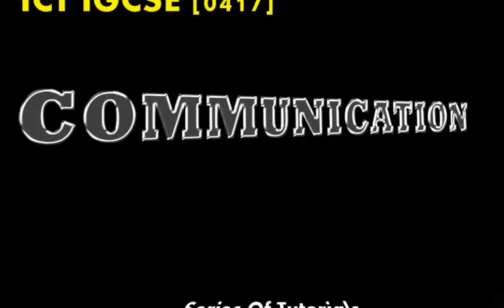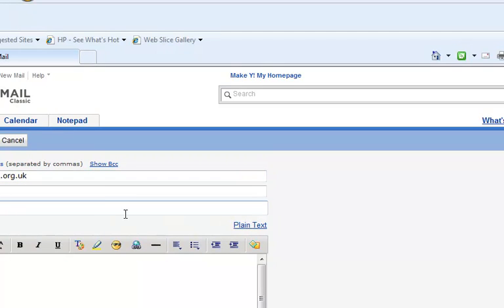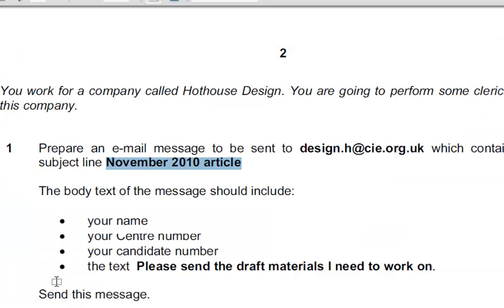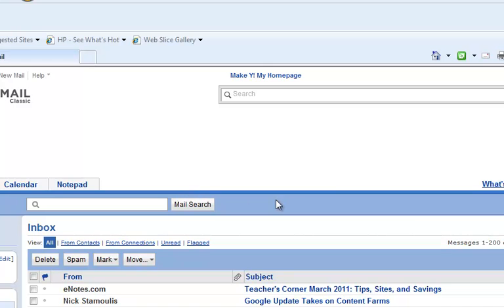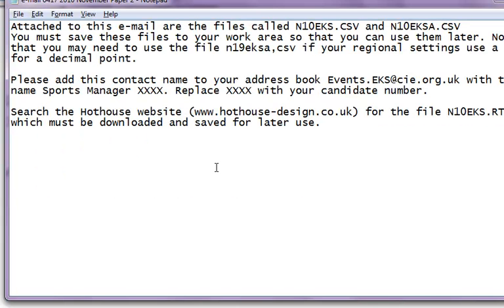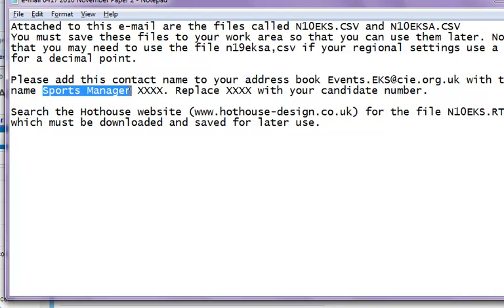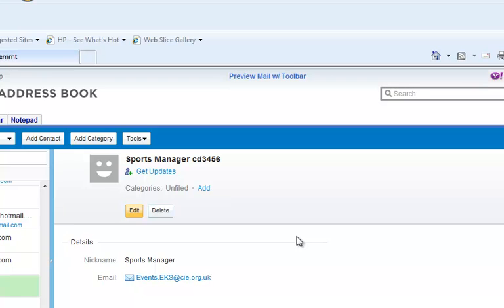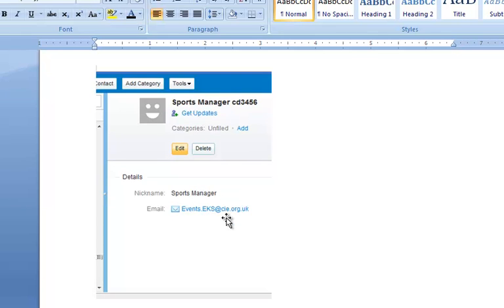Learning Communication for paper 02 ICT IGCSE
Series of tutorials made for ICT students. Papers solutions.